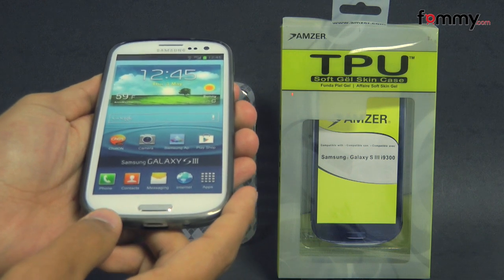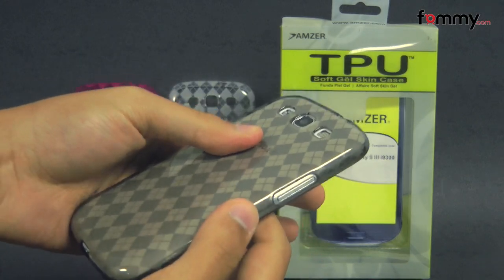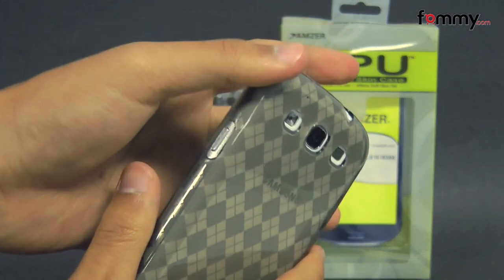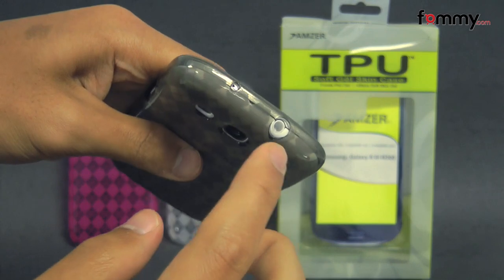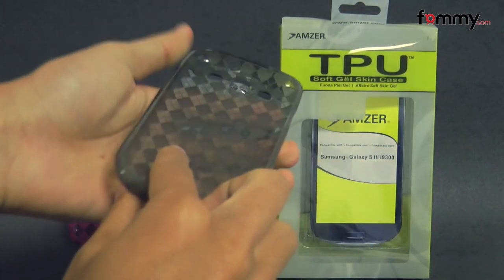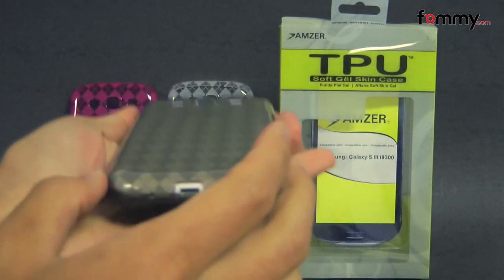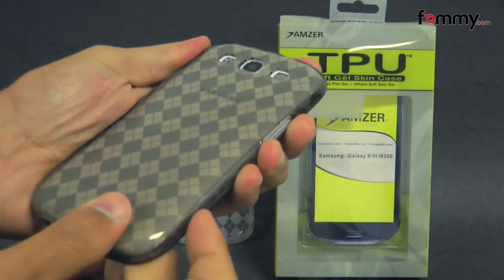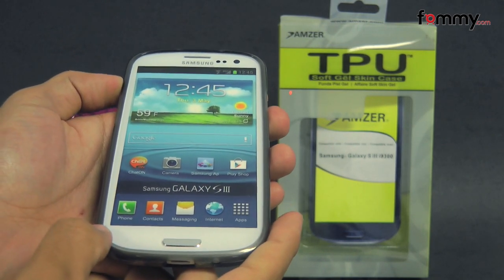Amzer® Luxe Argyle TPU Case for Samsung Galaxy S III Review in HD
Looking for a mobile makeover? Amzer's Luxe Argyle TPU Soft Gel Skin Case has got just what it takes to transform your lackluster device into a glamorous Smartphone. The ultra high-gloss finish abridges your device's subtle contours, giving you the sleek look of a hard case and the shock absorption of a soft case. The flexible yet durable skin resists impacts and abrasions so your Samsung GALAXY S III GT-I9300 is kept in "just out of the box" condition. Designed to give you full access to your keyboard and all other critical controls, for a fashionably functional Samsung GALAXY S III GT-I9300. Superbly made, it's the perfect case for protecting your Samsung GALAXY S III GT-I9300 from scratches, shock, and the elements...all while withstanding daily fingerprints and dirt! This Case offers maximum protection and features a special coating that makes it slip-resistant, enabling you to have a better grip on your Samsung GALAXY S III GT-I9300.